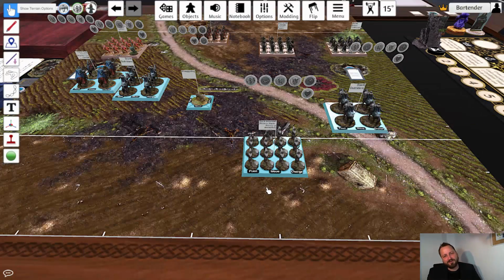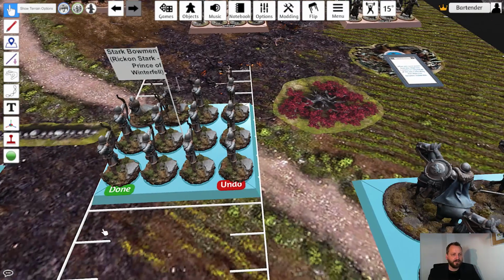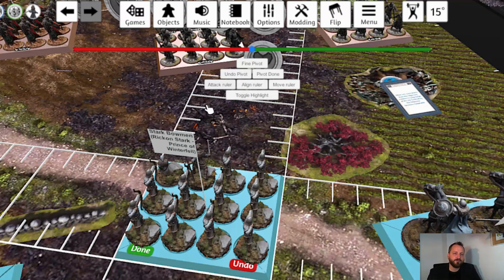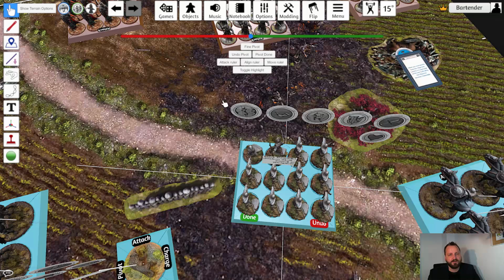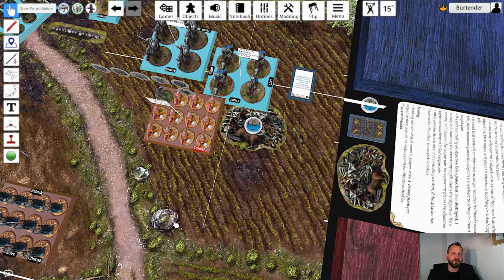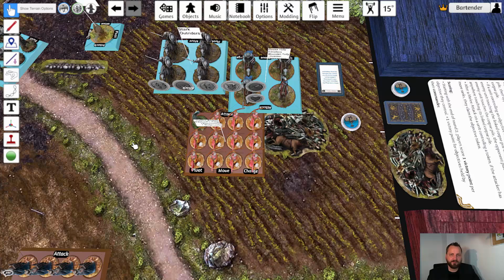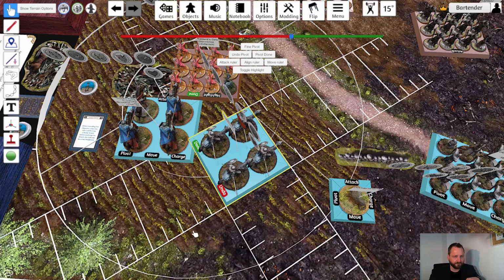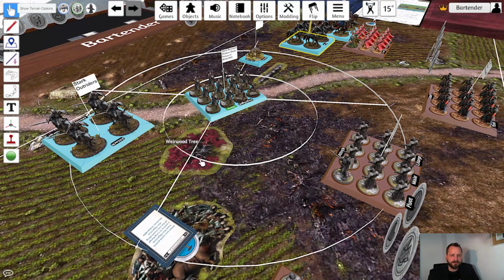How to play ASoIaF on TTS (Part 5 – Moving Units)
In this video I focus on how to move, pivot and charge with units.

Chapter
00:00 Intro
00:27 Basic Movement
01:32 Pivoting
04:15 Charging
06:02 Storing & Recalling a Unit's Location
07:03 Attack Arc & Ranged Attacks